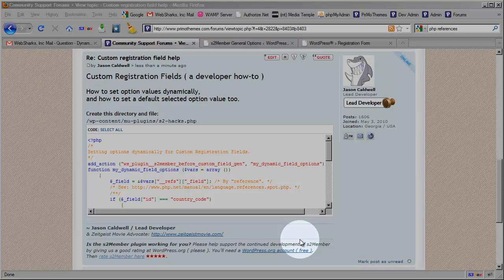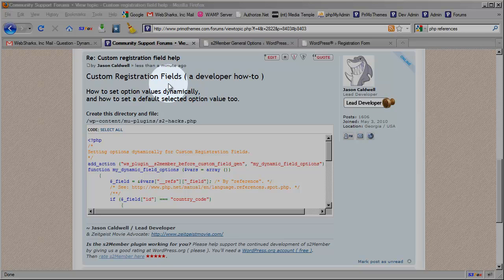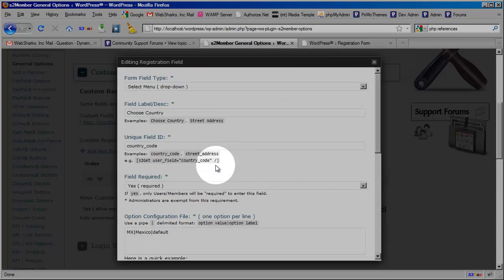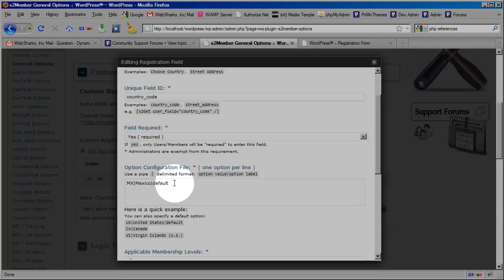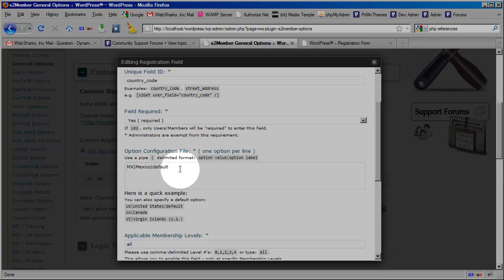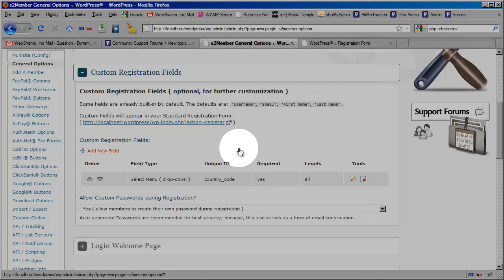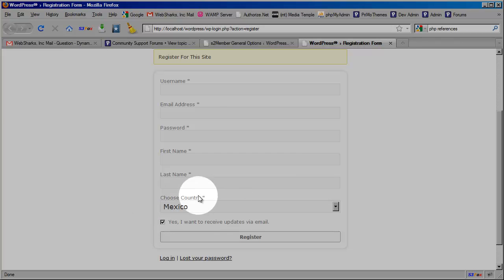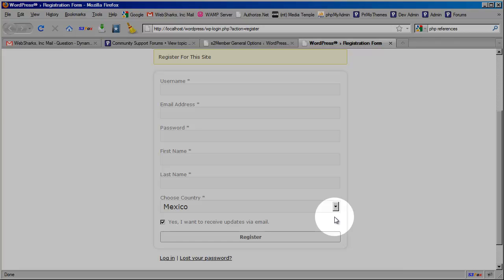s2Member ( Custom Reg Fields Dynamically? / Developer How-To [1] )